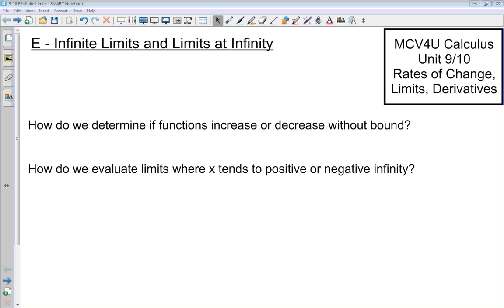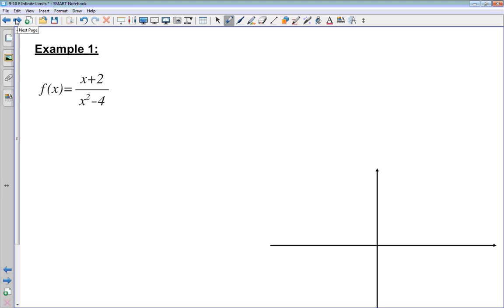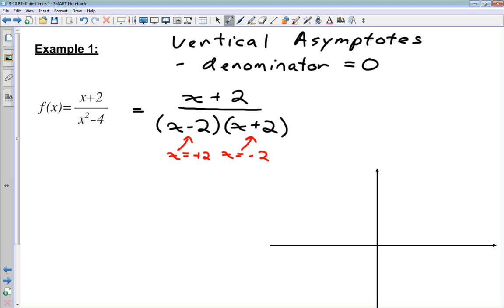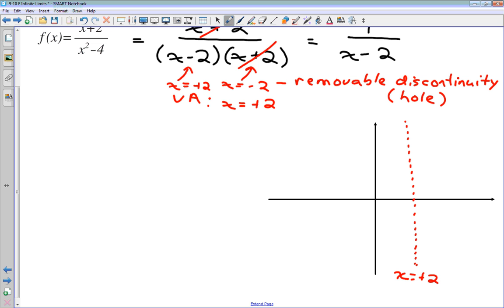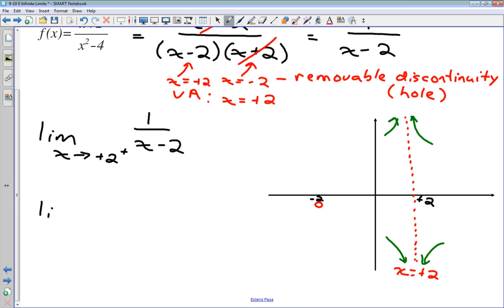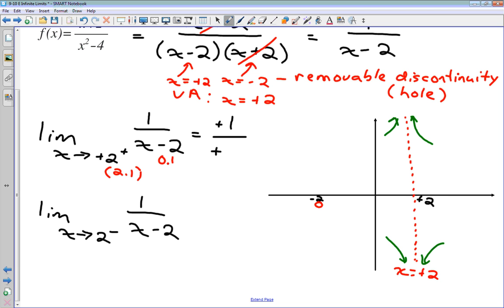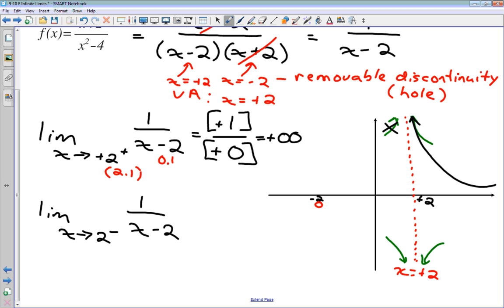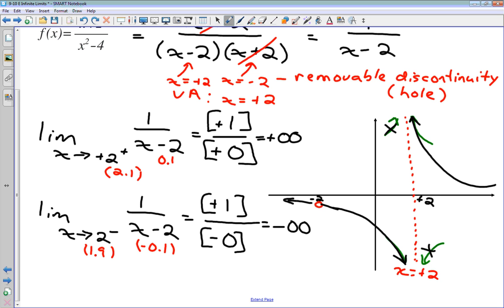9 10 E Infinite Limits 1 vertical asymptotes